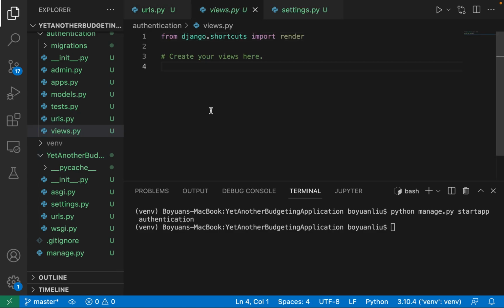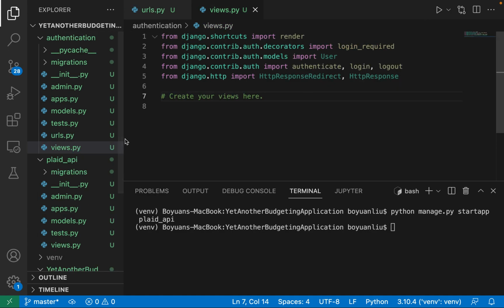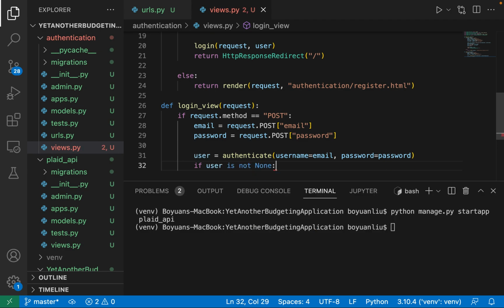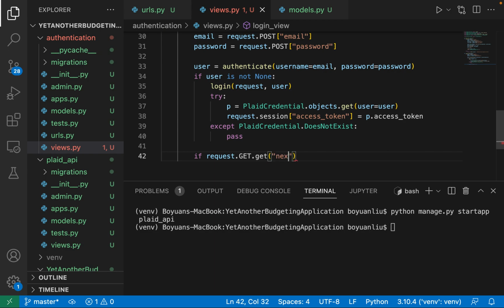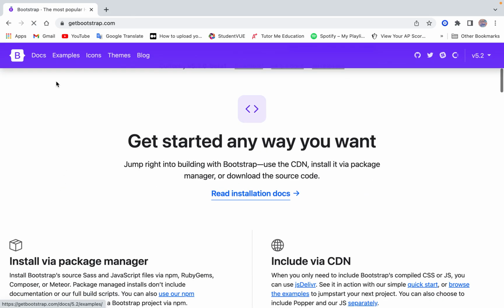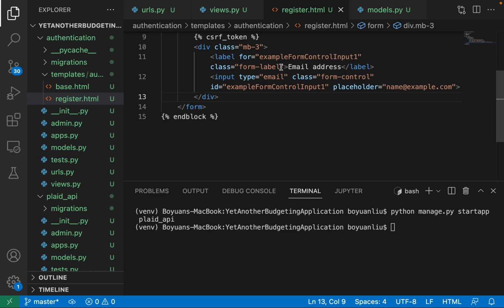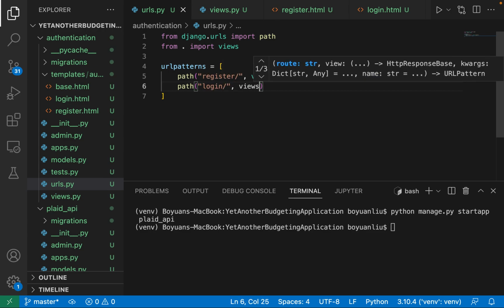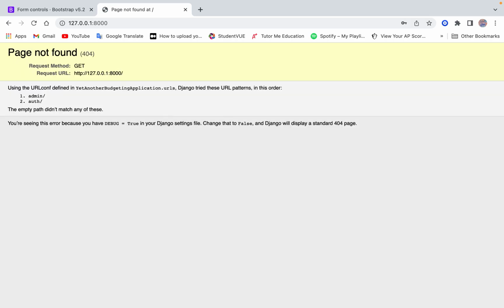Django Project - Budgeting App (Part 1)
Hello World, welcome back to another video. In this video, we are going to start a maybe new project called Yet another budgeting app. This web app is going to utilize plaid API to get users' financial account records. As always, stay safe and have a nice day.